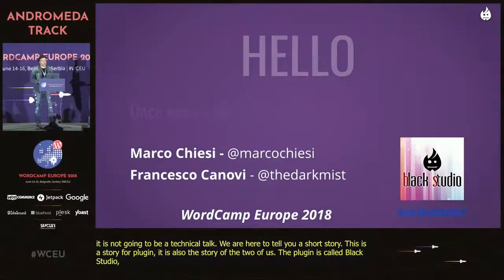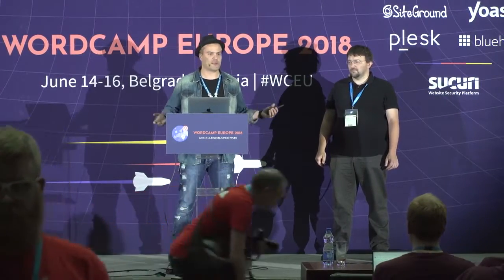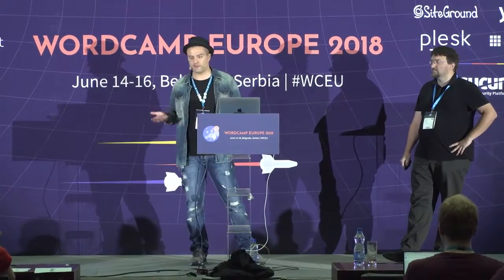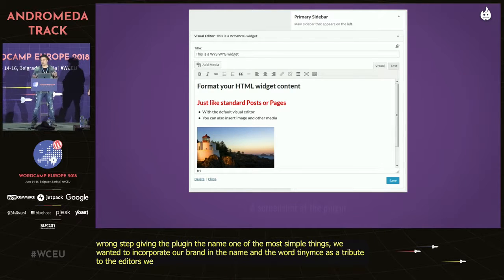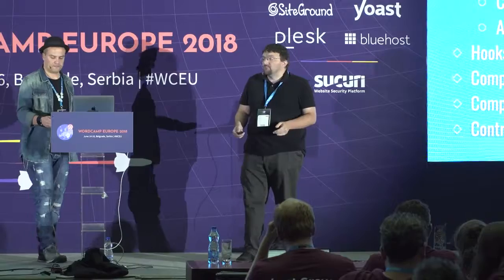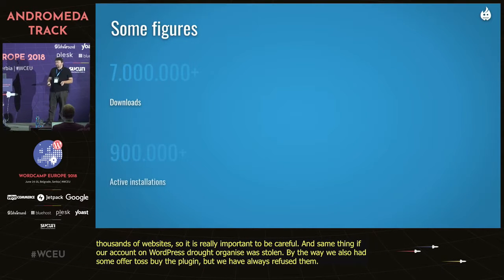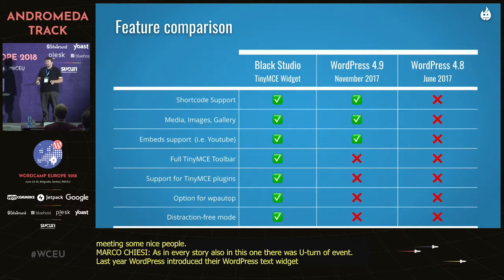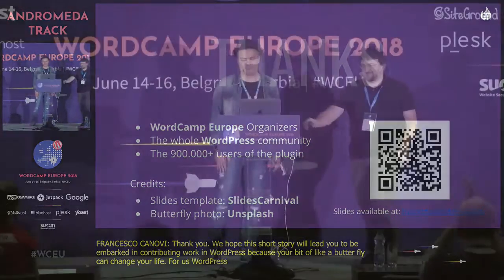Francesco Canovi, Marco Chiesi: Once upon a time, there was a plugin…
Everyone has a unique story on WordPress. This is the story of a popular plugin (900k+ active installs and 6+ million downloads), but it is also the story of its authors. The butterfly effect applied to open source: how a simple and free plugin can significantly improve your business perspective.